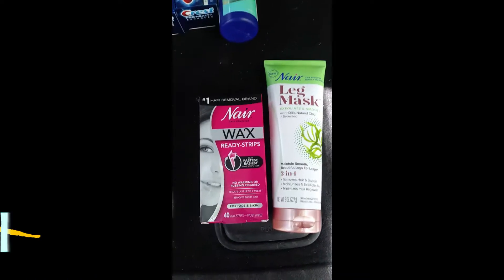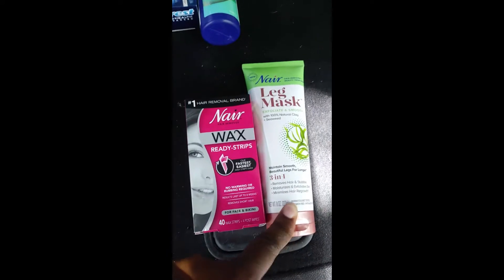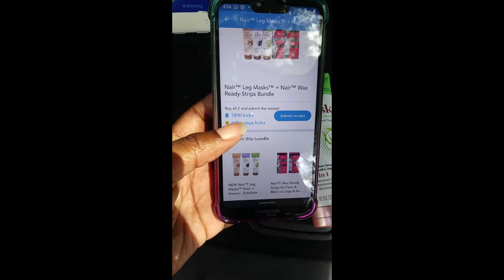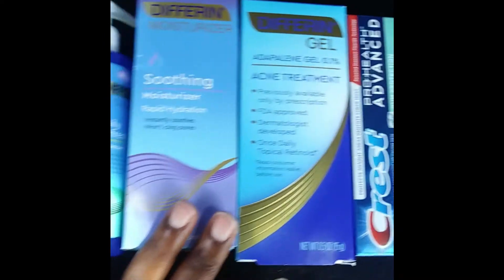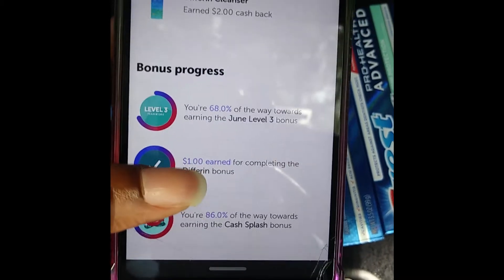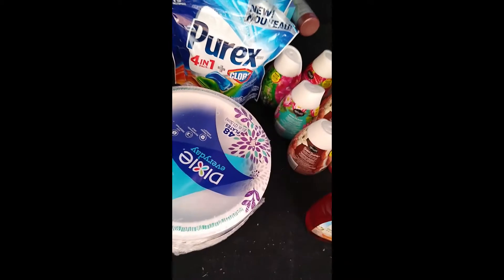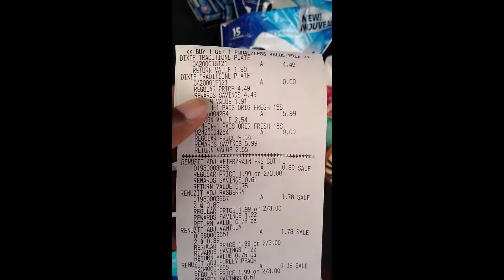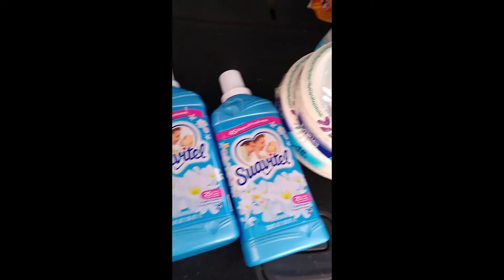Walgreens 6.21.20 / threshold coupons / Get over $9 with shopkick ! / Get $10 with ibotta !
Walgreens deals this week using digital boosters. Walgreens gave us these digital threshold coupons to use last week. I used (3) of them so far spent $5.41 of my own money and received a little over $9 from Shopkick, $7 in Walgreens points and $10 from Ibotta !! If you aren't using rebate apps you are really missing out on lots of savings. Join me my links are below.

New to Ibotta?

Hey! Thought you'd like to try Ibotta, a cash back rewards app that I use to make real money every time I shop for groceries, online purchases, and more!

New to Shopkick?

I hope this is helpful. Have an amazing day!